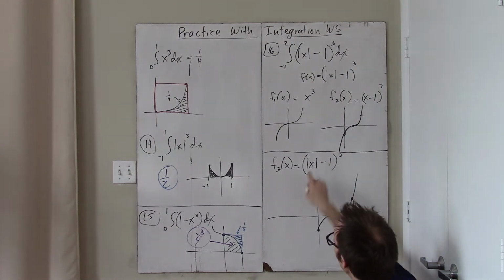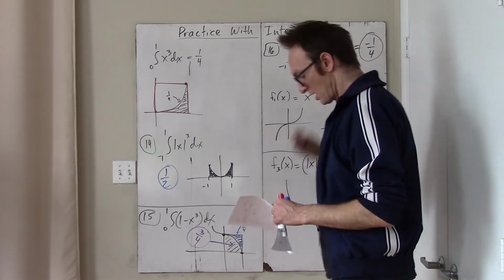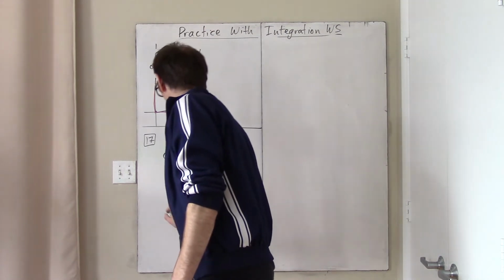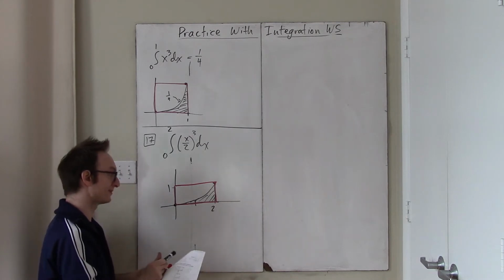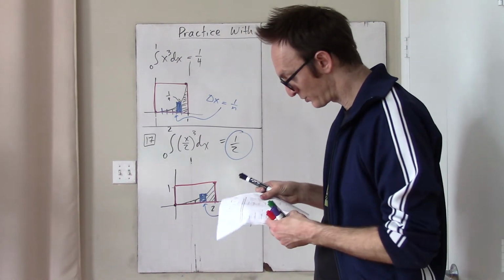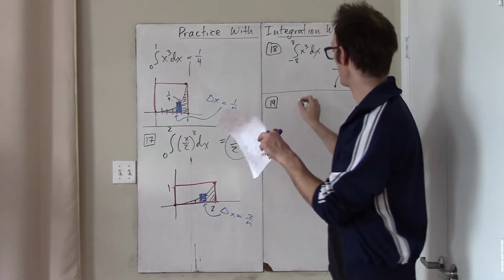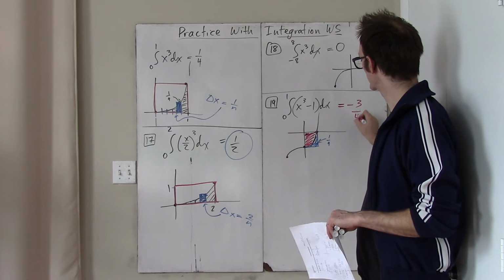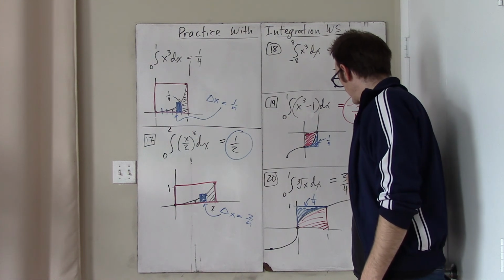Analysis 1A - Going over HW on Properties of Integration - Part 4 of 4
Analysis 1A - Rose - MBHS - Blair- Going over the Practice with Integration WS - 5/14/2020 - Part 4 of 4